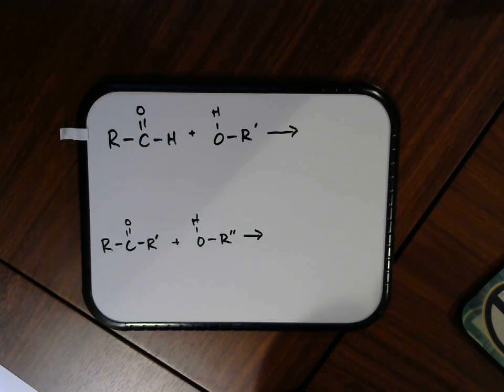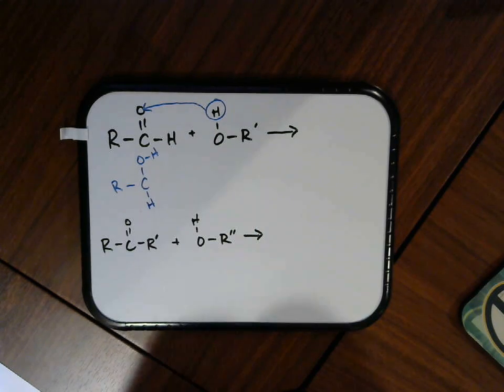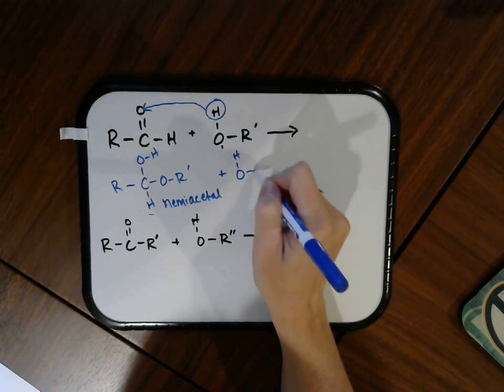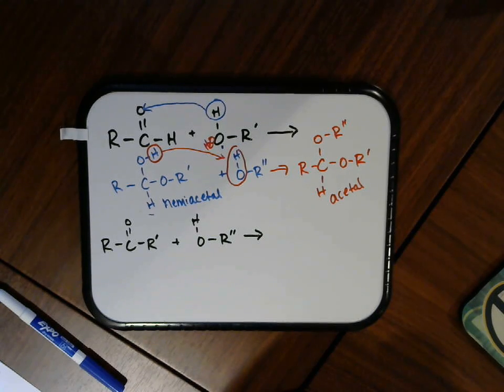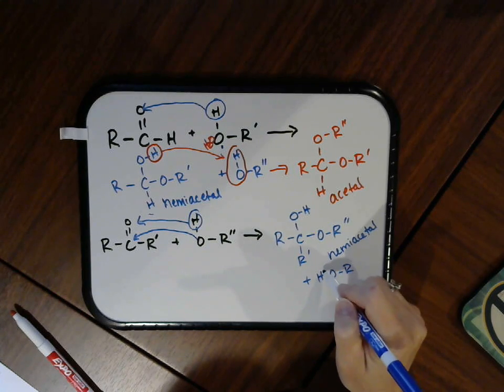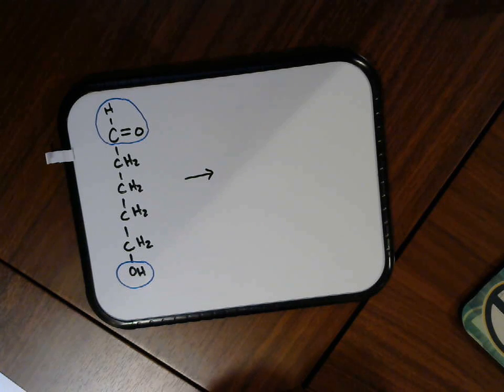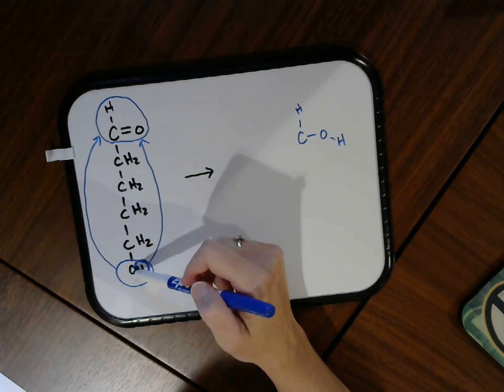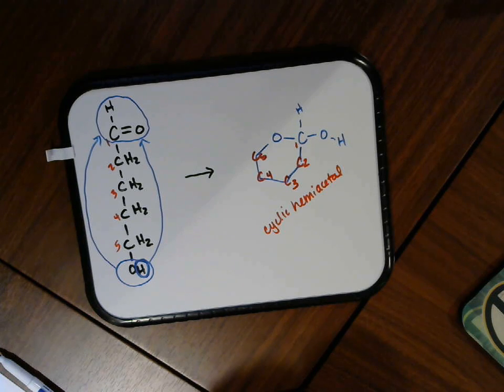Formation of Hemiacetals and Acetals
Overview of the reaction between aldehydes or ketones with alcohols to form hemiacetals and acetals.